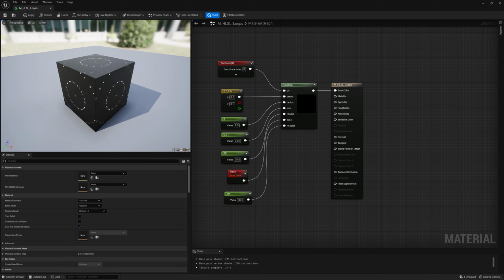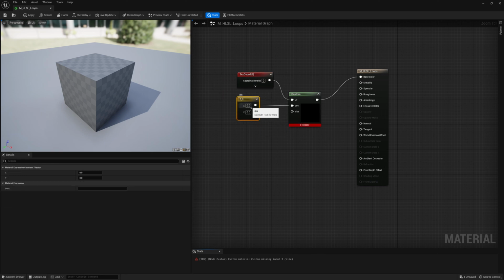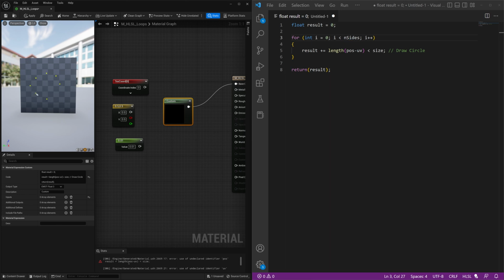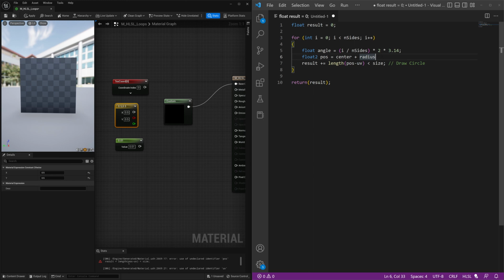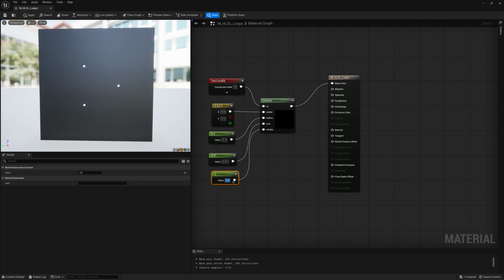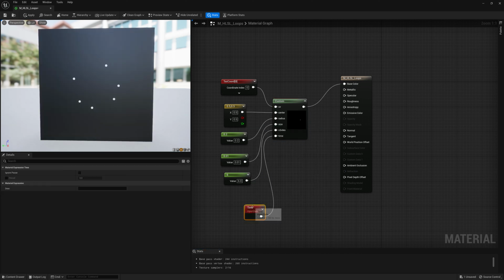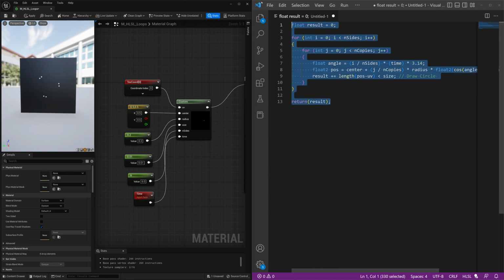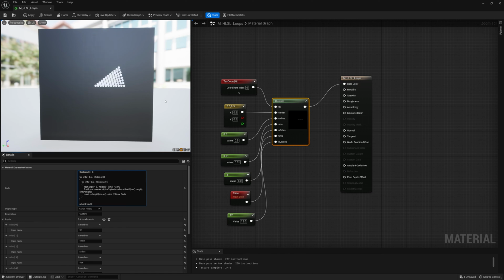4 Unreal Engine 5 Tutorial Technical Shading HLSL Complex Shapes With For Loops